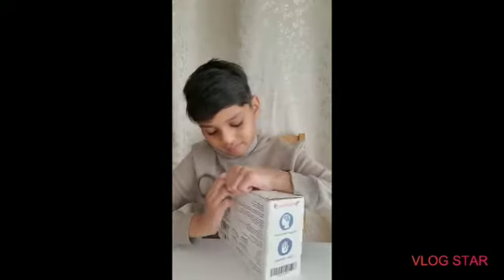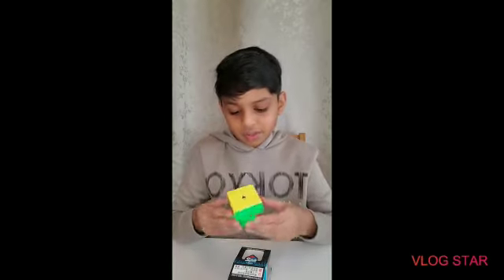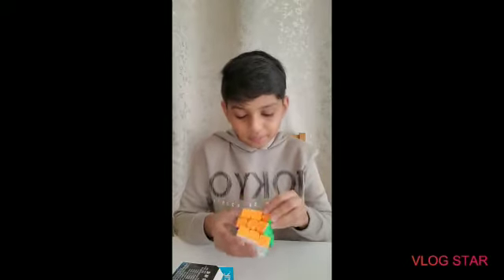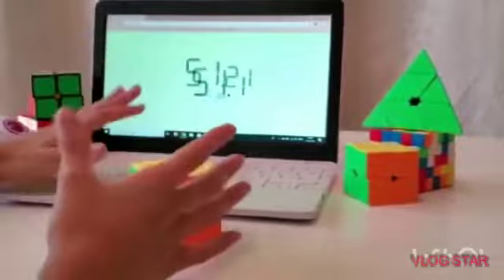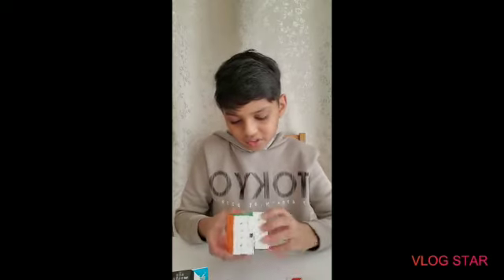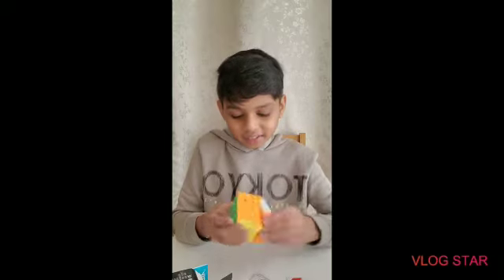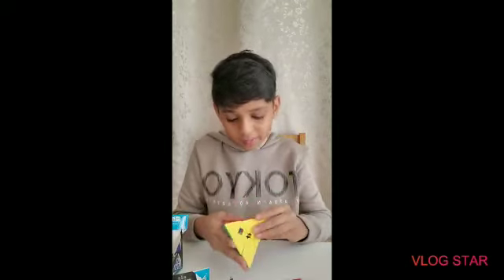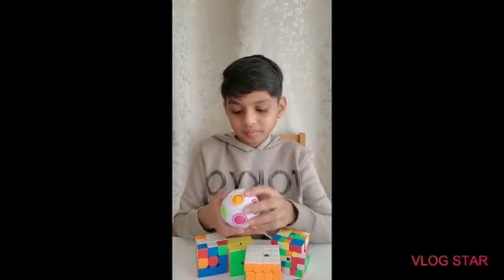Reviewing|Pachock 6 Pack Speed Cube Set, Smooth Magic Cube + Face Reavel!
I Would Defintely Recommend.

Here's The Link To The Item

Also This Not SCAM is Really Good it turns so Fastt And It's So Smooth and also I got a new average In The 3x3  which was 34sec Because of this Cube That's Why You should Defintely BUY This It's Good.

In This Video I showed My Face so Hope This Hits  about 10k Views.

Also The Brand's Name Is:Pachocky    So that You Can Buy More Of The Brand's Products And Also I Will Be Doing More With My Face.

Because It's really Good at You can Make You intros,Outros And Also You Get A Free video of Admitions of 1 hour and 2 hours and more so that's why you should edit with app.